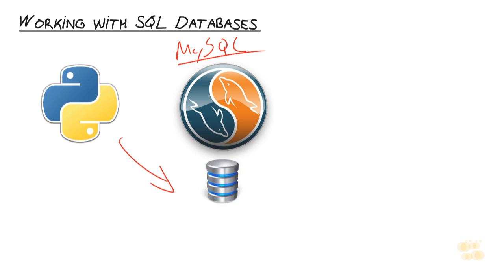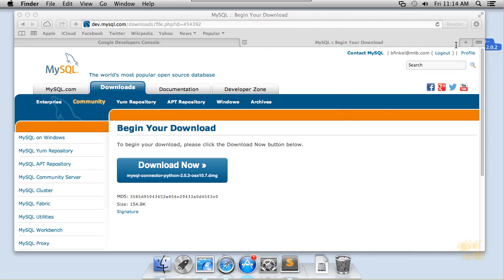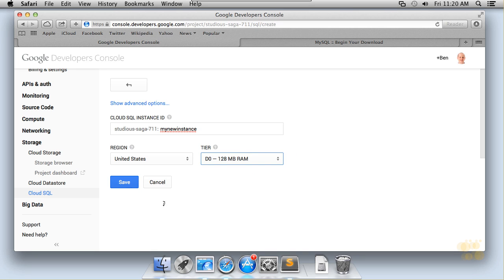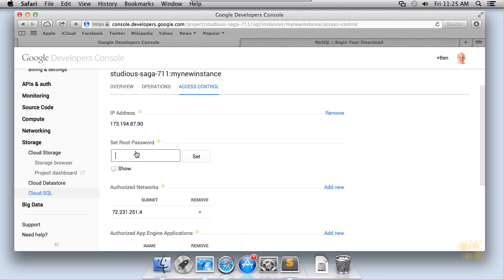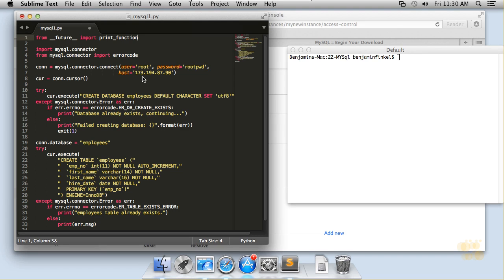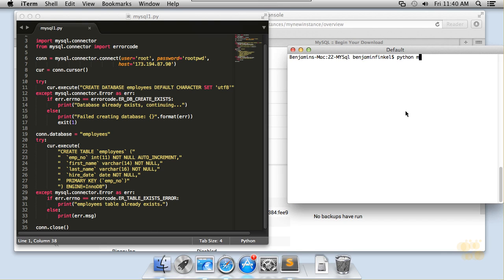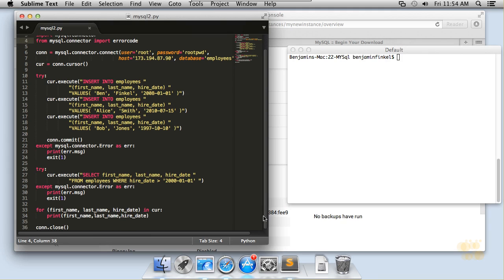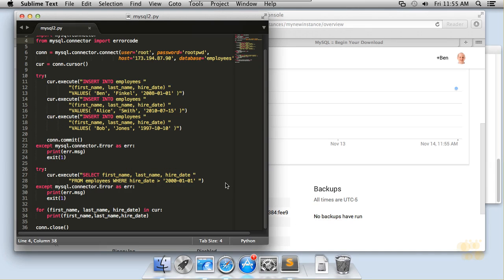Connecting to SQL Databases